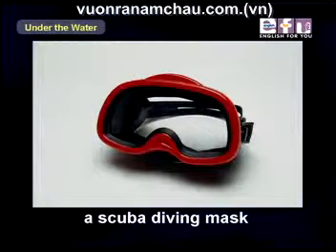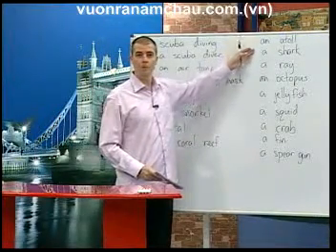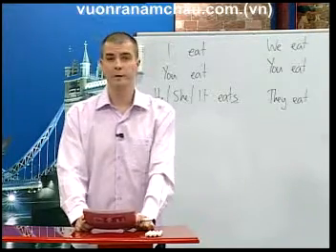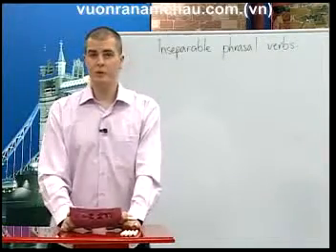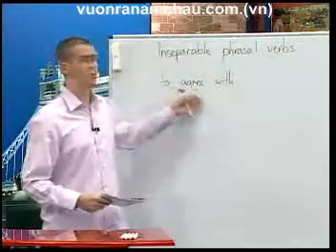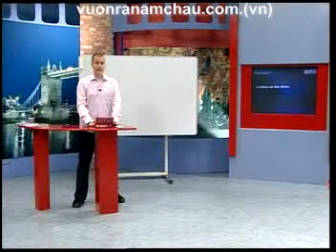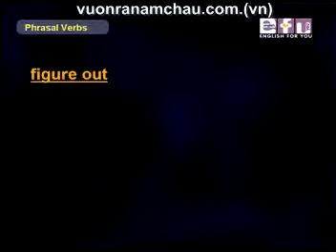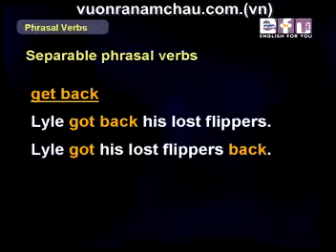vuonranamchau.com.(vn) CD (72).flv